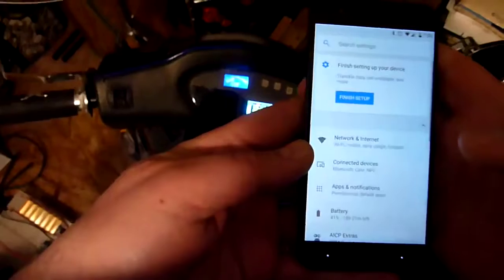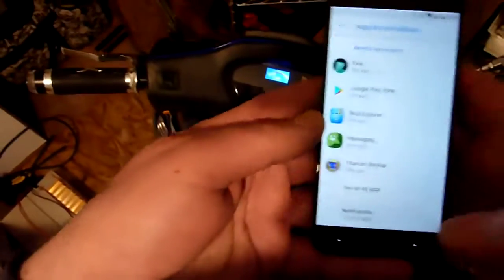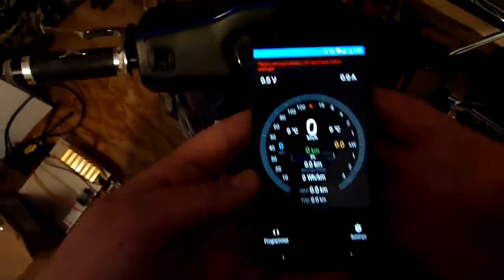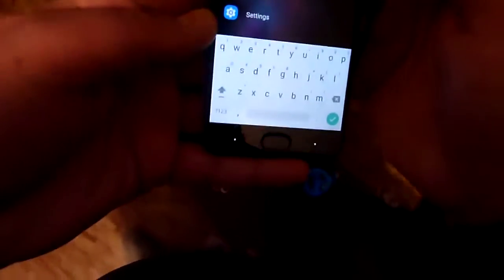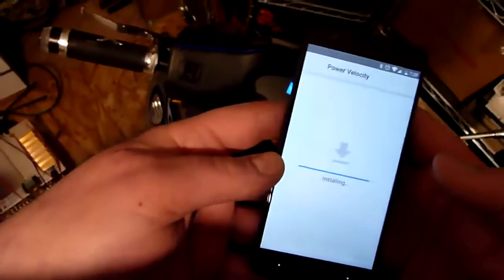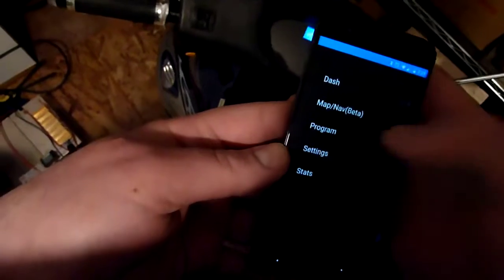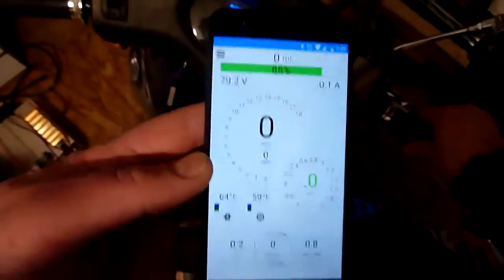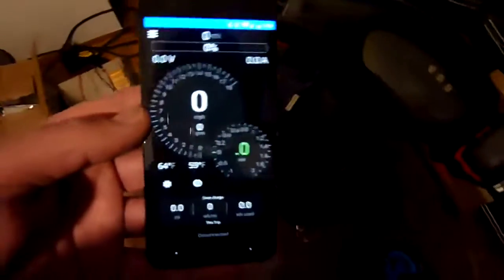Power Velocity app 1 successful upgrade